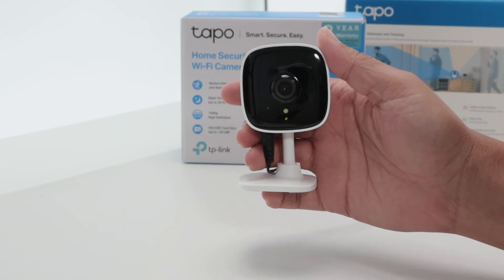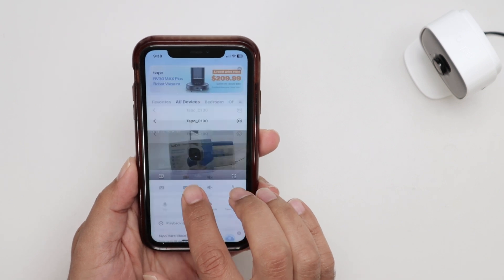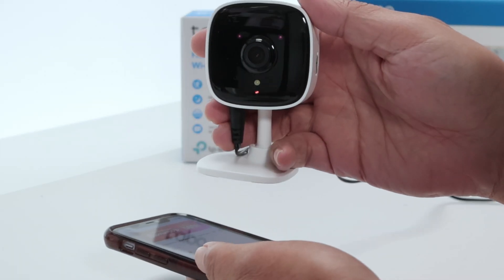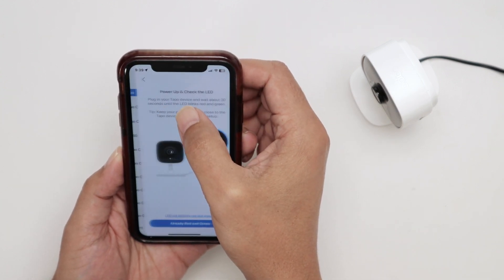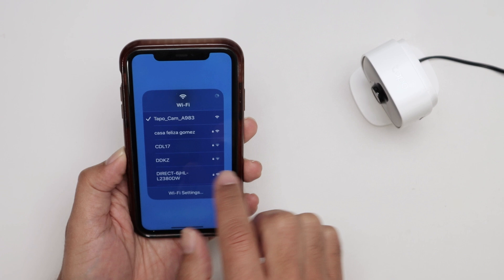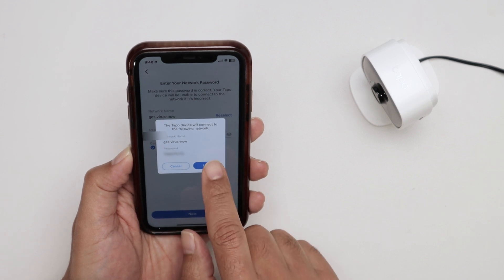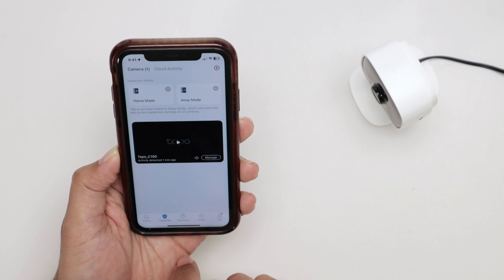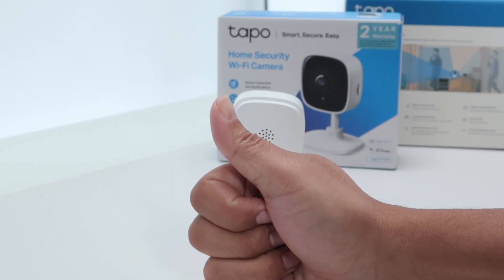Tapo C100 Change WiFi Network - EASY STEP-by-STEP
Tapo C100 Change WiFi Network | How to Reconnect to a New WiFi

Want to know how to change WiFi network on your Tapo C100 camera? In this video, I show you exactly how to reconnect your Tapo C100 to a new router or WiFi network — whether you moved, changed your internet provider, or updated your home WiFi.

📌 What you’ll learn:

The easiest way to change WiFi network on Tapo C100
How to reset the camera via the button or through the Tapo app
How to reconnect the camera using the Tapo App on your phone
What to do if your Tapo C100 won’t connect after a WiFi change
Tips to complete the setup quickly and avoid errors

✅ Works for TP-Link Tapo C100 and other Tapo indoor cameras
✅ Compatible with iPhone and Android
✅ Quick guide — no advanced setup needed

If you recently changed your home WiFi, this quick guide will help you reconnect your Tapo C100 to your new network in no time!